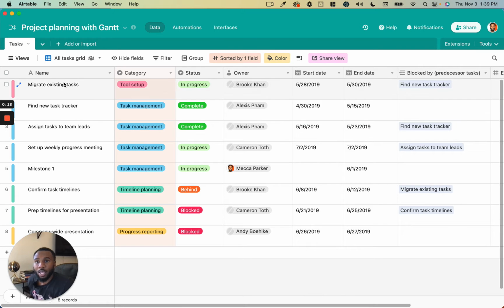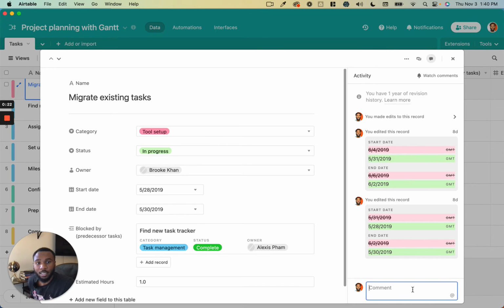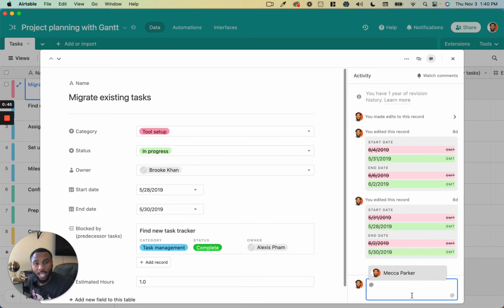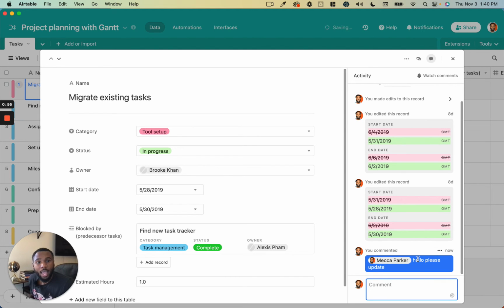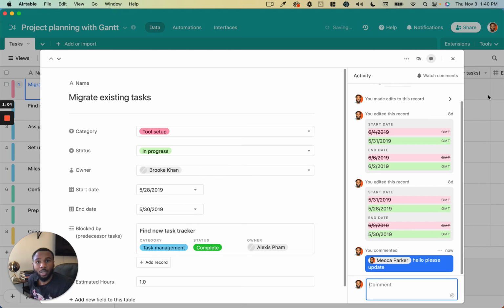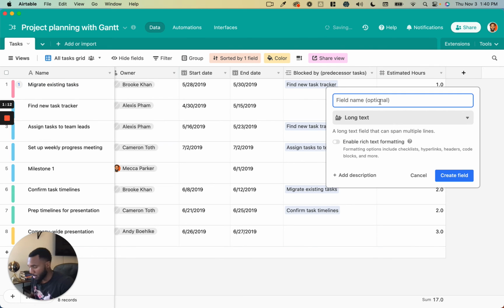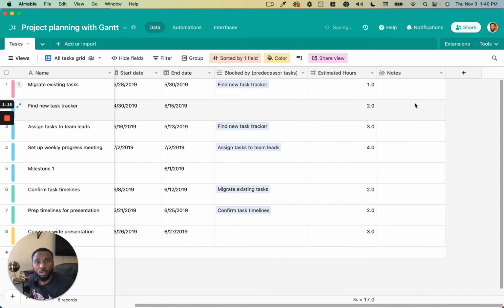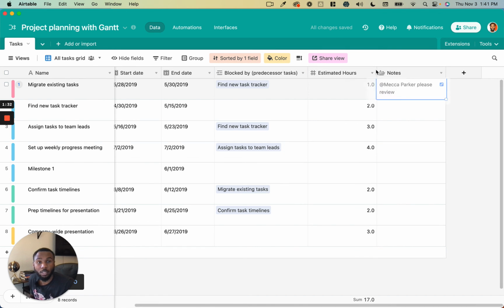Mention Users in a Comment (Airtable)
In this video, we demonstrate how to comment on records and mention collaborators in Airtable.